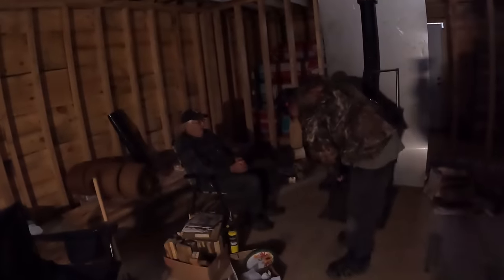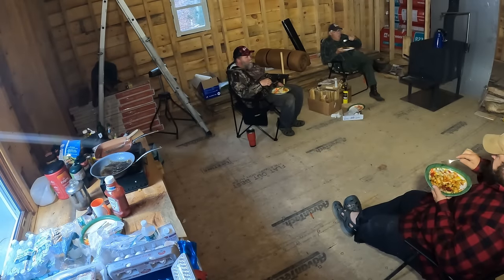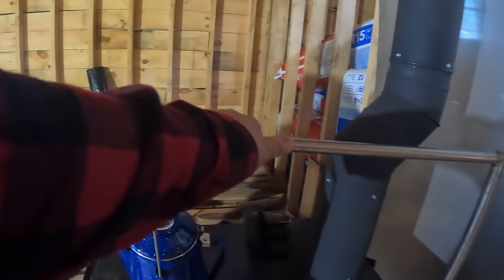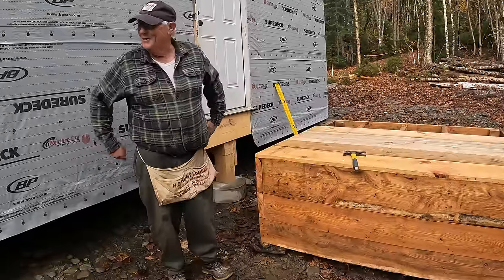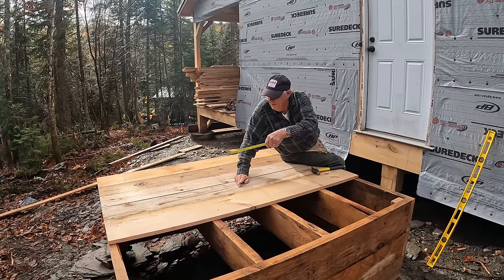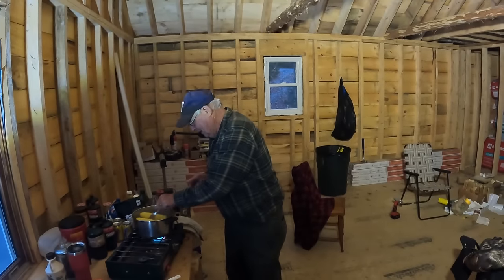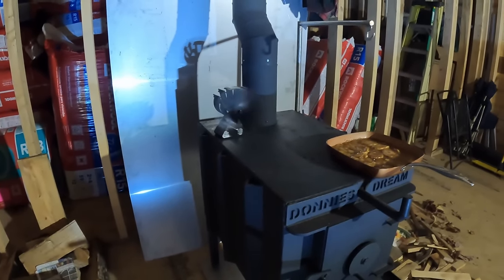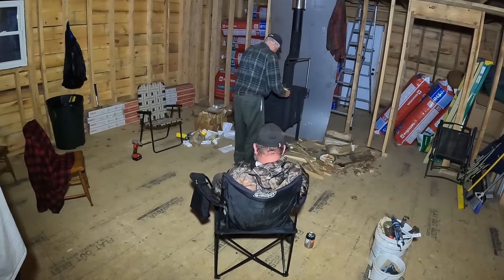OFF GRID CABIN BUILD: What is Donnie Building now? Episode 30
Latest installment of the off grid cabin build.